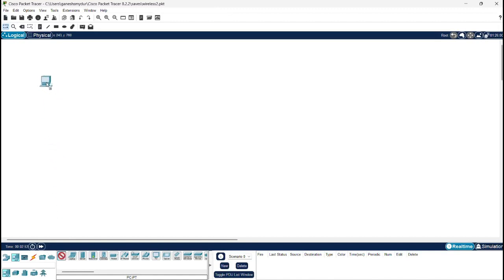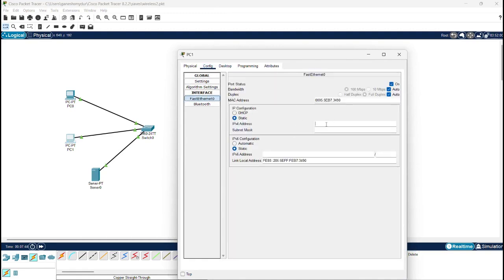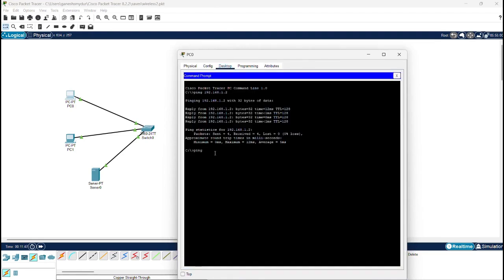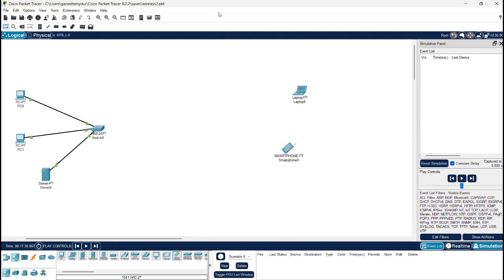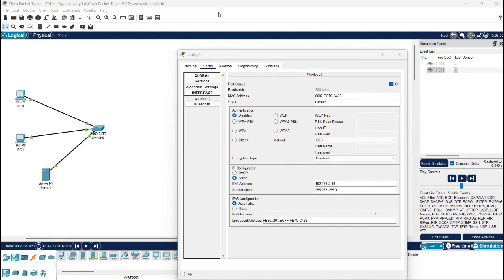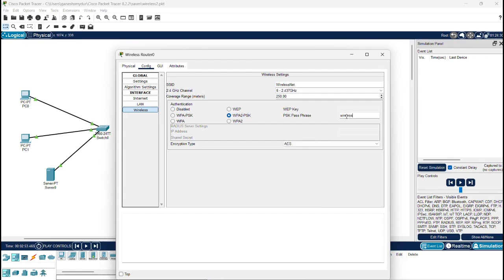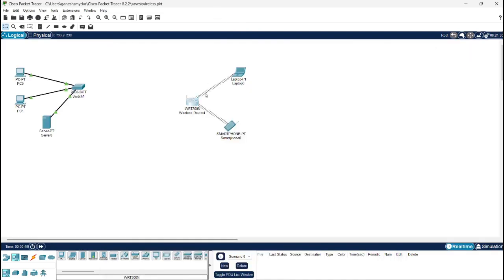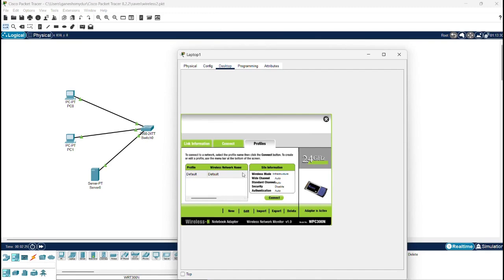26 November 2025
Computer Networks
Guided vs wireless media in network topology
complete description